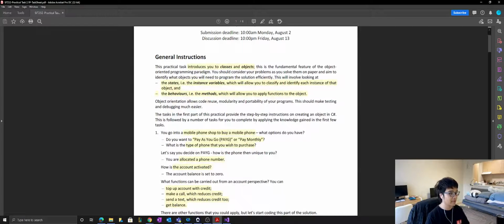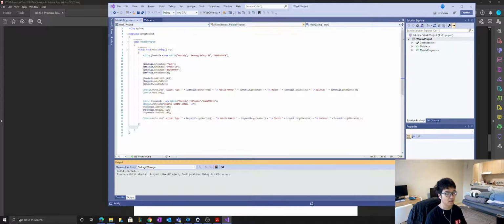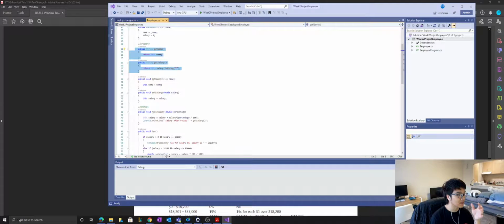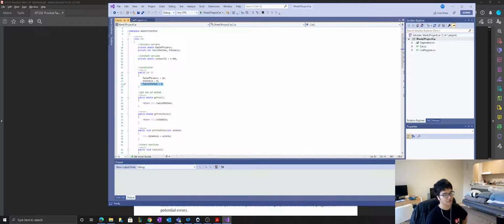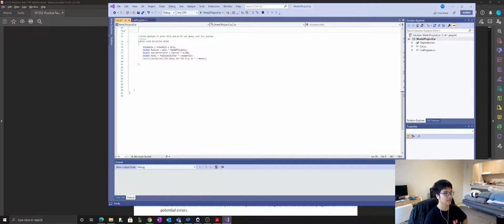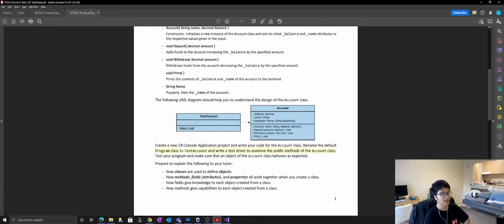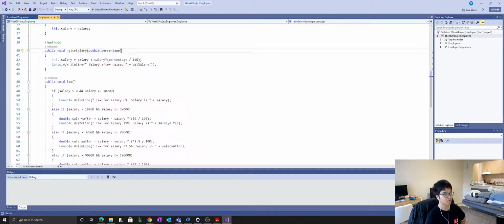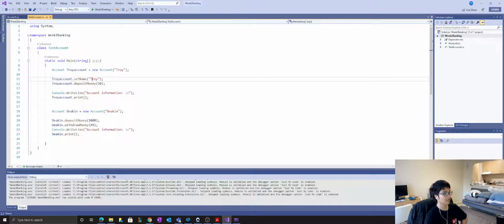TASK 2.1 AND 2.2 (OOP) - VU MINH TRUNG PHAN SIT 232